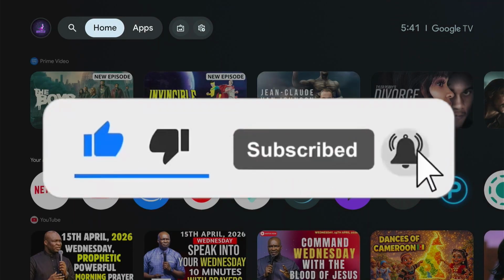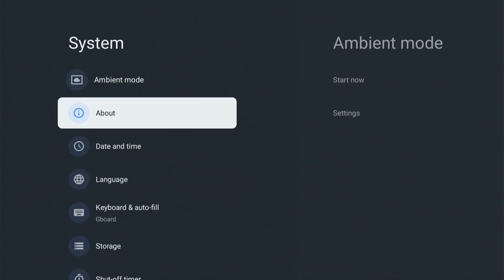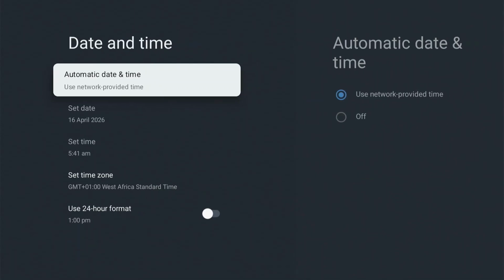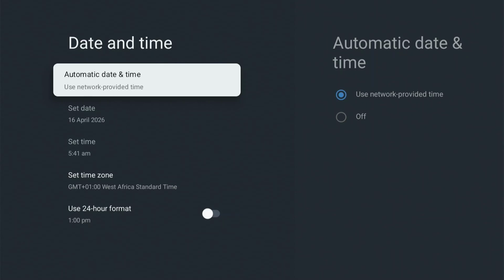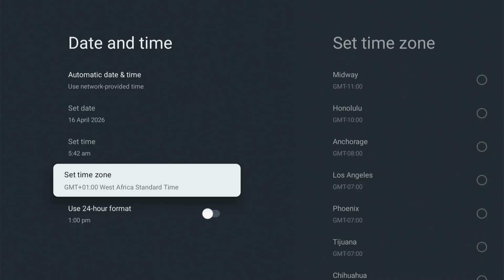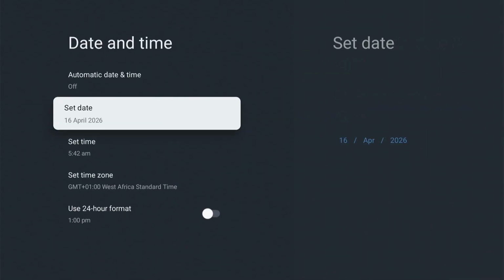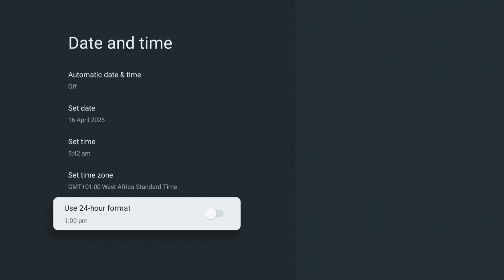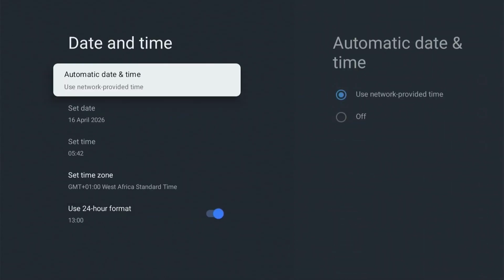Google Chromecast: How To Change Date and Time | Update Date and Time on ANY Chromecast!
In this video, I will show you step by step how to change date and time on your Google Chromecast Device! This tutorial should work on Any Chromecast device that runs on Google TV Watch till the end.